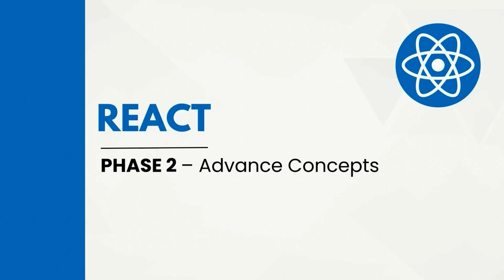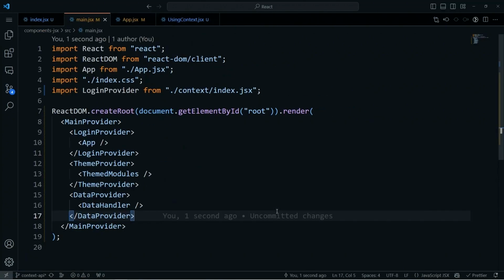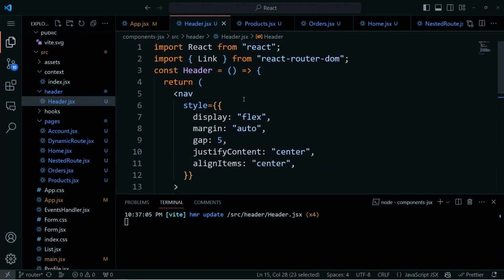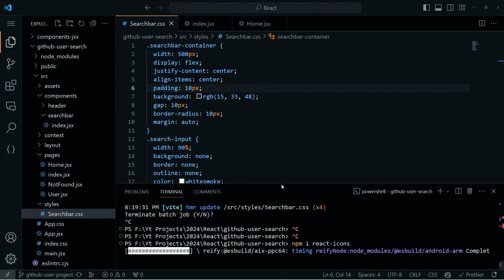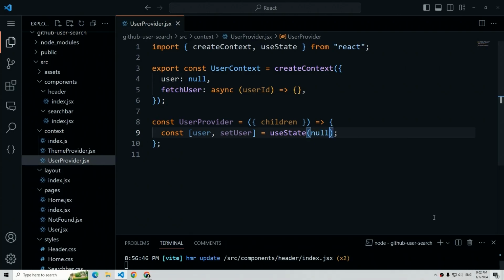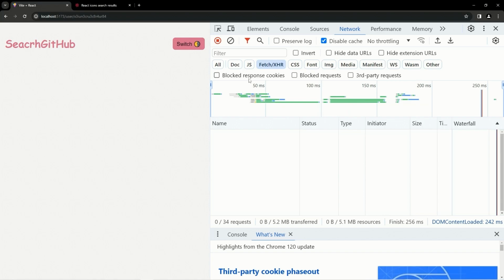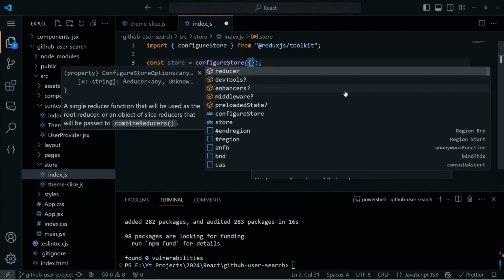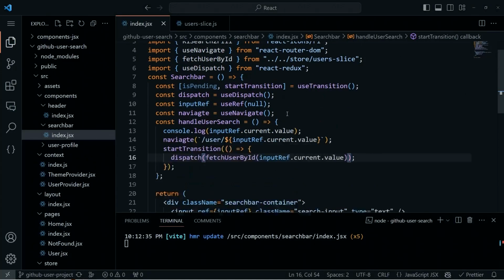🚀 Complete React Course With Projects, Tailwind, Redux, MUI, Deployment | Part 2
🚀 Welcome to the Part 2 of  Complete React JS Course for 2024. This is Phase 2 of this complete course where you will learn Advanced React Concepts with an amazing Project

✨ By taking this react course you will learn most important concepts of React which are required for building modern web applications/

🏆 By the end of all phases you can apply this knowledge in your work or organization or you can surely get hired.

Timestamps:
0:00 Introduction
1:09 React Context API: Problem Statement and Overview
12:43 Implementing Context API
37:10 Introduction to React Router Dom: Why and What?
42:12 Implementing React Router Dom: Static, Nested and Dynamic Routing
1:07:52 Introduction to Example Project With Context, Router and Later Redux
1:12:21  Example Project: Setting up development environment
1:16:09 Setting up Layout, Routes and Libraries
1:27:24 Building UI Components from scratch
1:50:19 Setting up React Context (ThemeContext)
2:03:55 Setting up another React Context (GithubUserContext)
2:24:42 Designing User Page
2:37:23 Setting Up Not Found Page
2:46:49 Introduction to Redux and Redux Toolkit: What and Why?
3:02:23 Implementing Redux Toolkit (ThemeContext)
3:20:55 Using RTK Query's createAsyncThunk (GithubUserContext)
3:43:41 Summary!

If you have any doubts, ping me in comments or discord channel, I will be happy to help.